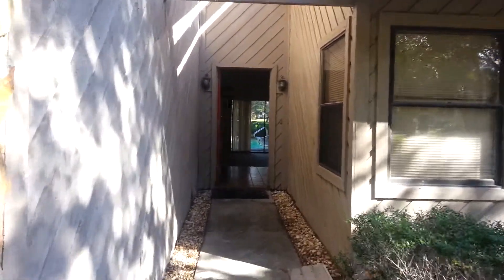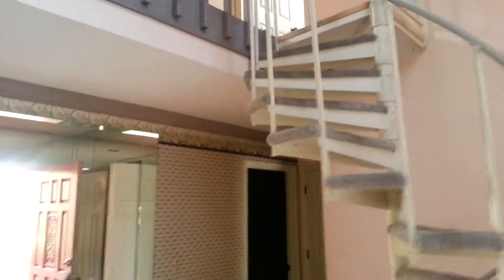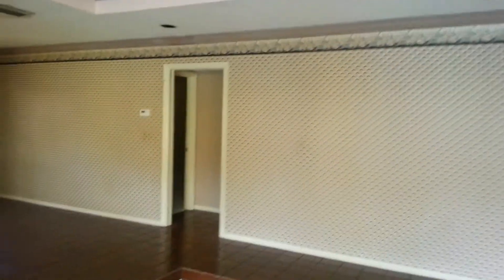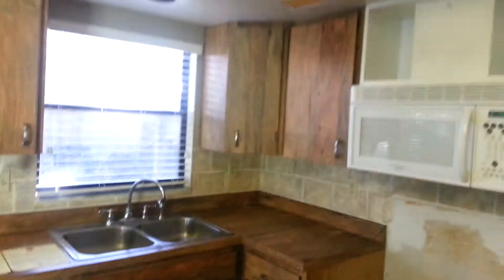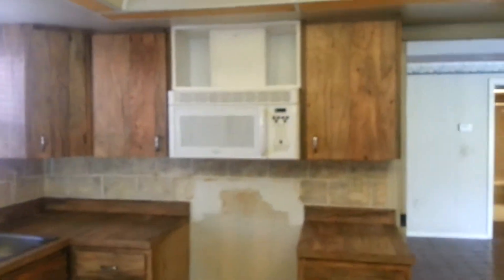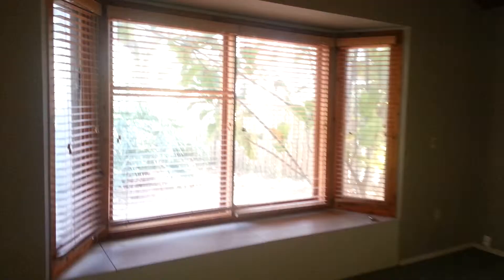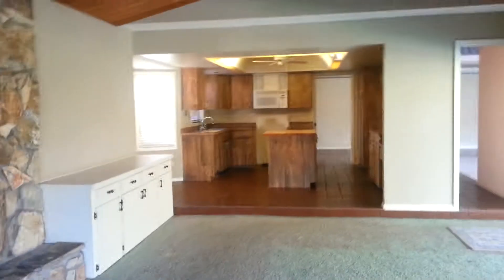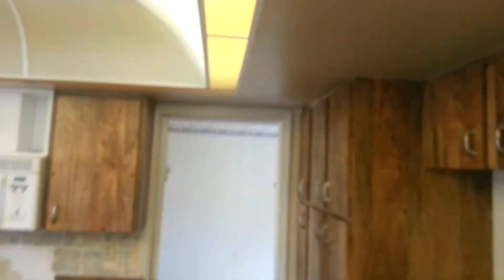5469 Beneva Woods Part 1-3